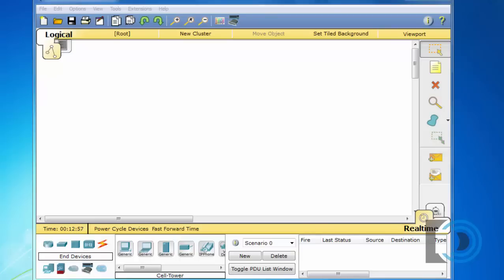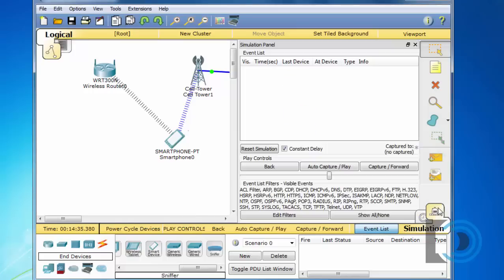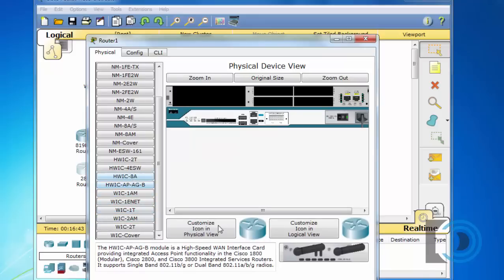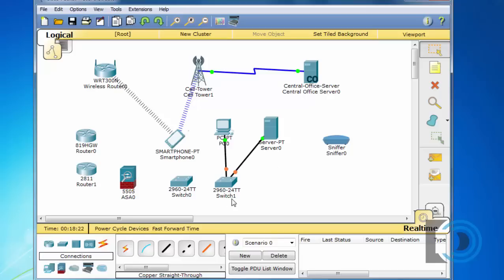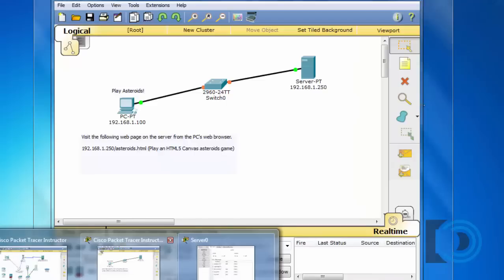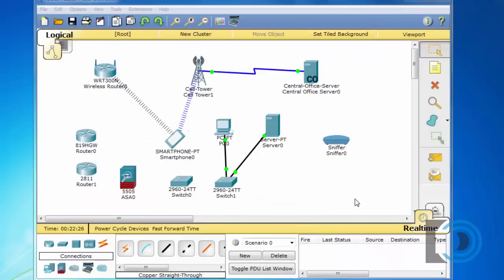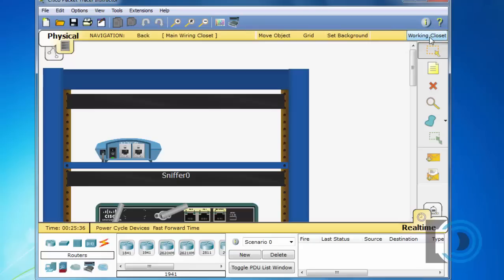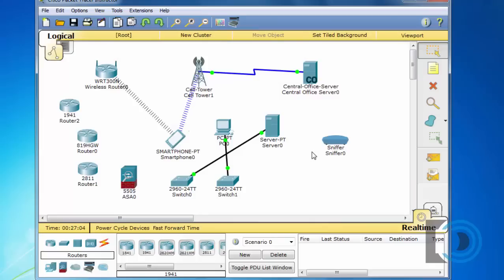Packet Tracer 6.2 - New Features!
- Take a quick tour of the new features and capabilities in Packet Tracer 6.2. Including: Cell Tower, Central Office Server, Web browser and Web Server support for Javascript and CSS, the 819 router, Cisco ASA 5505 firewall, Network Sniffer tool, wiring capability in the networking closet with racked devices, IOS15, HSRP, EtherChannel, DHCP Snooping